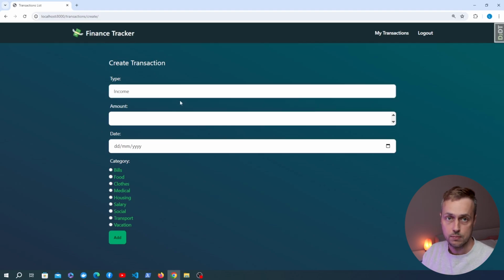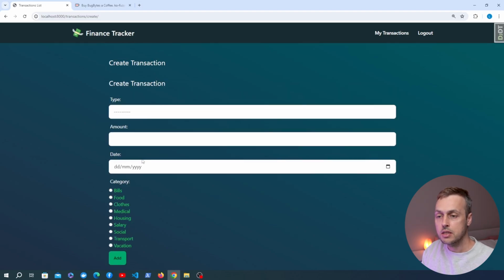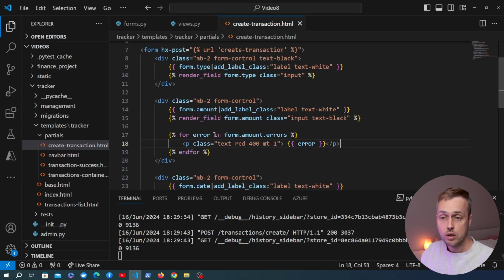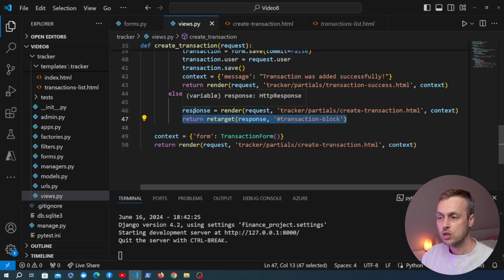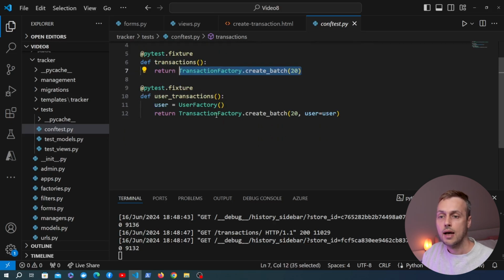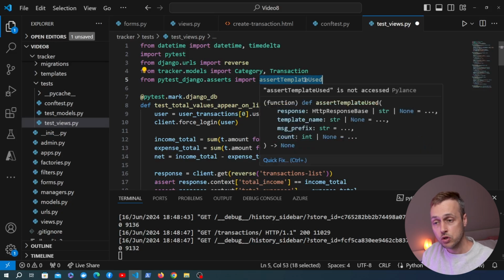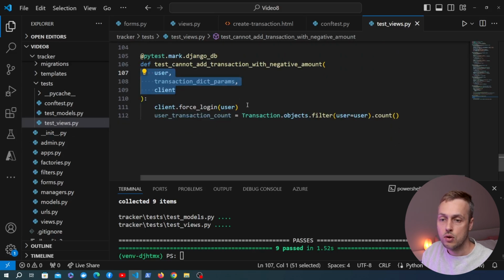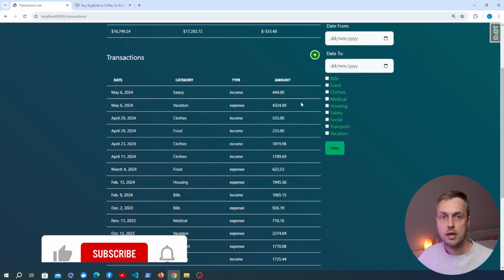Django & HTMX App - Form Validation & Tests with HTMX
In this video, we'll add form validation and error-handling to our form, and wire that up to work with HTMX. We'll see how to navigate between pages, and update the URL with the hx-push-url attribute.

We'll also write tests, using pytest, for the add transaction functionality.

📌 𝗖𝗵𝗮𝗽𝘁𝗲𝗿𝘀:
00:00 Intro
01:54 Adding form validation method in Django
09:47 Changing hx-target on form error with django-htmx
12:41 Adding Cancel button on transaction page with HTMX
14:50 Writing tests for adding transactions